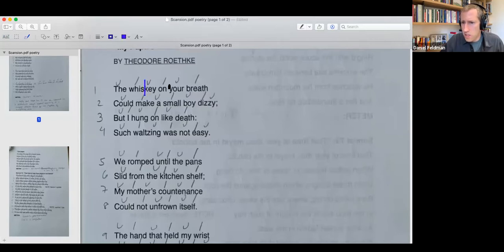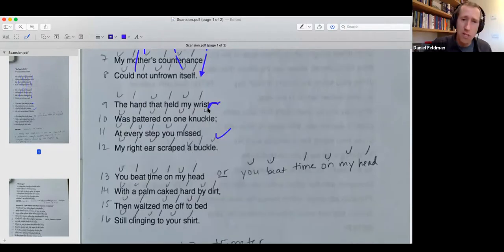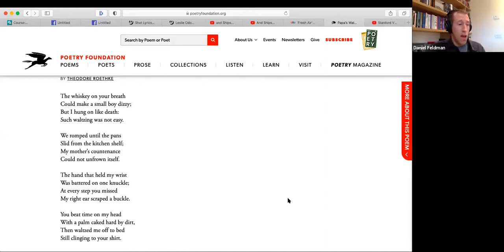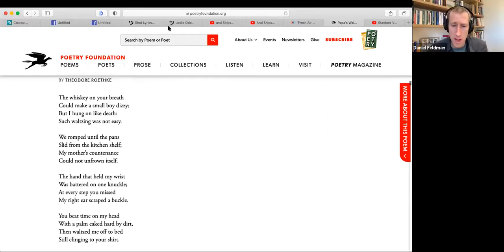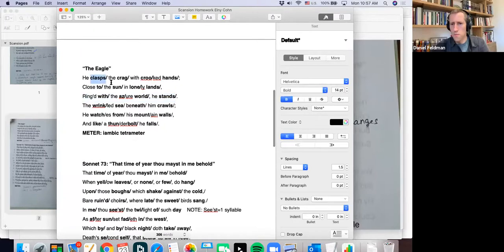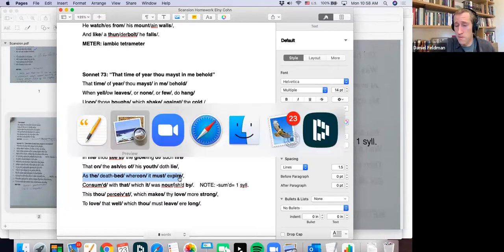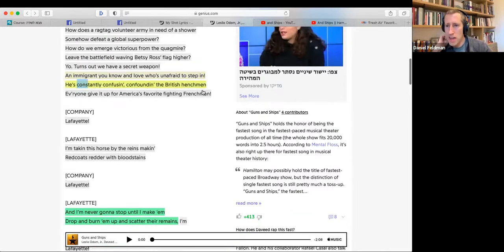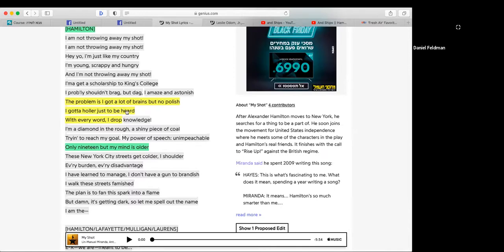11 Prosody, rhyme, alliteratiion and more